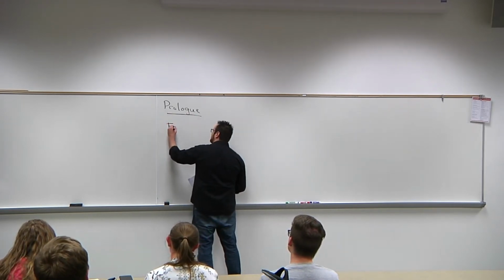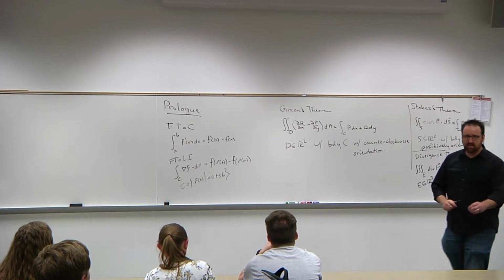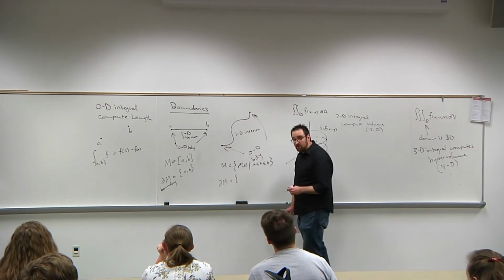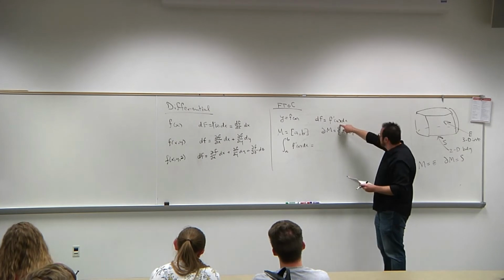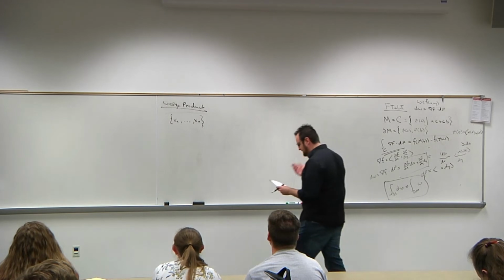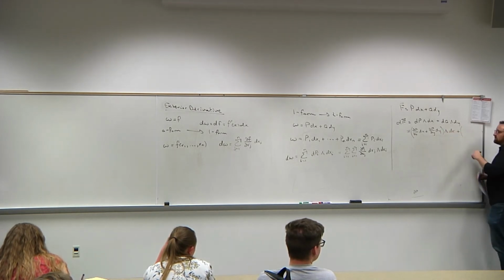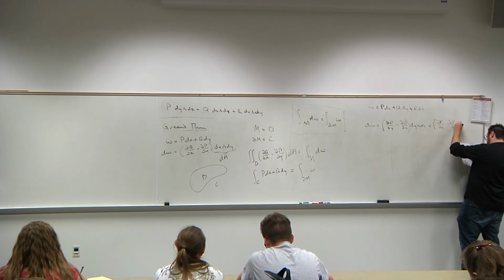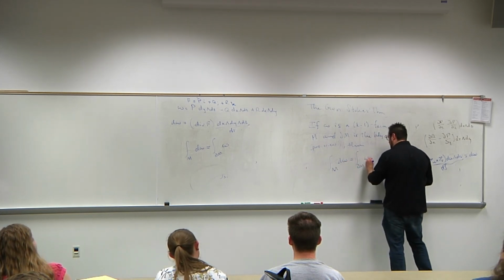The Generalized Stokes Theorem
In the typical calculus sequence, students learn a bunch of integration theorem including the Fundamental Theorem of Calculus, Green's Theorem, Stokes' Theorem, and the Divergence Theorem.  At first glance, it is not immediately clear that these theorems are related.  But it turns out that they are all secretly special cases of the exact same theorem: The Generalized Stokes Theorem.

In this talk, we spend an hour exploring the connections between these theorems and how they are really the same theorem.  Along the way, we introduce the concept of differential forms in a manner appropriate for a multivariable calculus student.